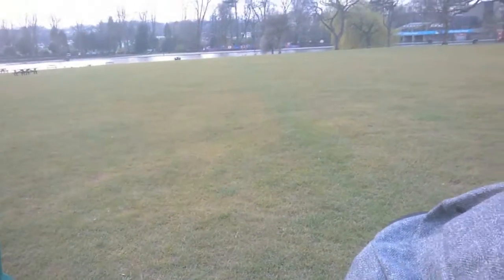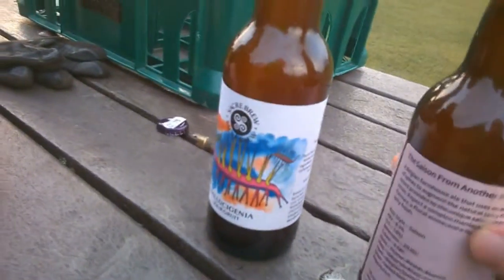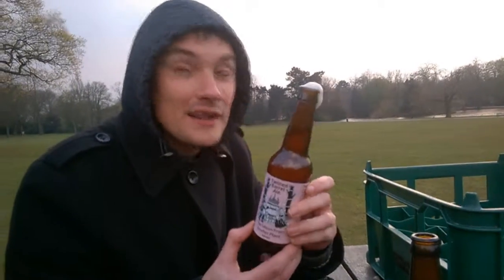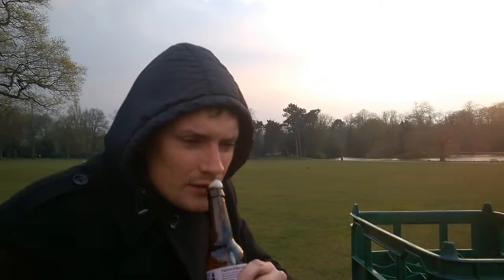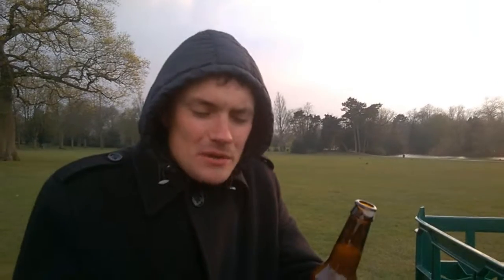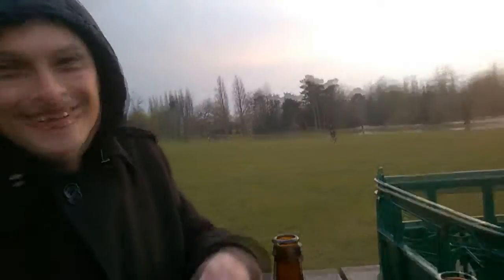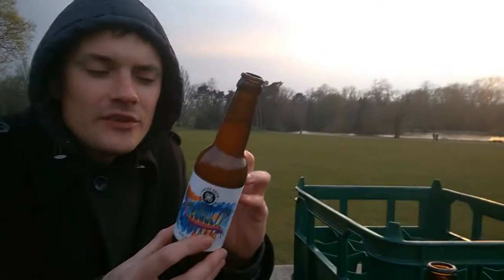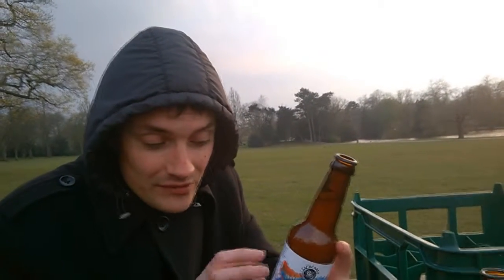Pauls Beer Review 1 Twisted Barrel / Sacre Brew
Twisted Barrel - The Saison from another Place and Sacre Brew - Hallucinegia in Cannon Hill Park.